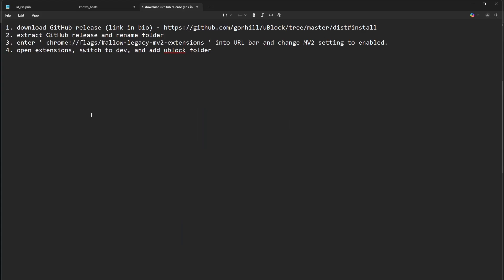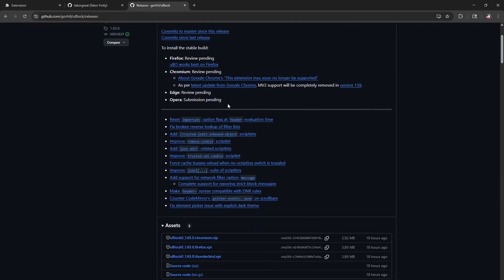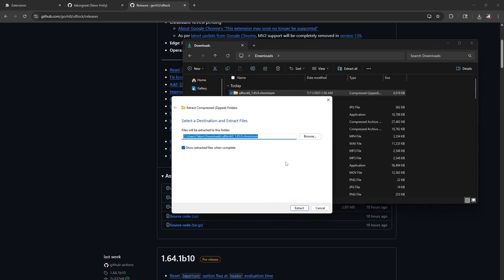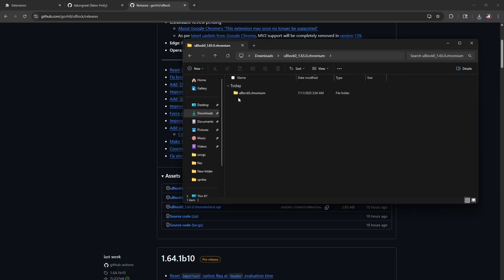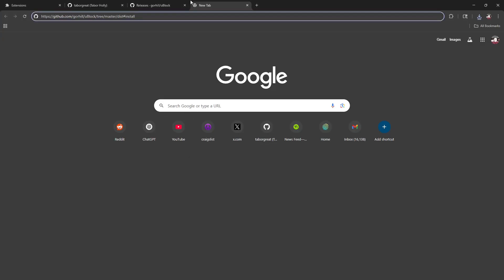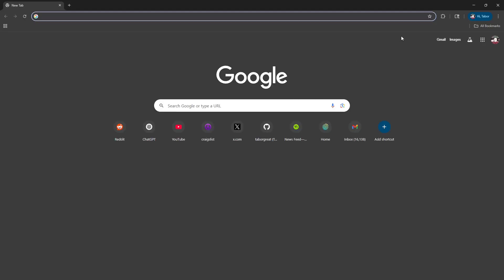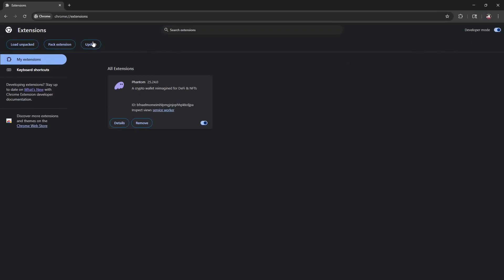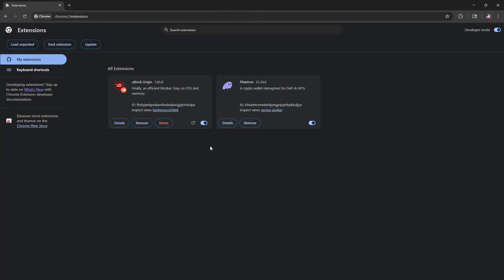uBlock Chrome 2025 Fix | uBlock Grayed Out?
2. extract GitHub download folder and rename internal folder

3. enter ' chrome://flags/allow-legacy-mv2-extensions ' into URL bar and change MV2 setting to enabled.

4. open extensions, switch to dev, and add ublock folder

Chrome 139+ has no MV2 support anymore. I don't know how much longer this will work, but it works for now and thats all that matters.

How to fix ublock in google chrome
Ubloxk stopped working
Chrome blocked ublock
Enable ublock on google chrome
Download ublock from GitHub
Ublock easy fix

It's Happened: My uBlock Origin in Chrome is NO MORE! (MV2 Extensions Deprecated)
How to get uBlock Origin back on chrome
Can't add uBlock Origin to Chrome? Button greyed out. Workaround/Fix (2025)